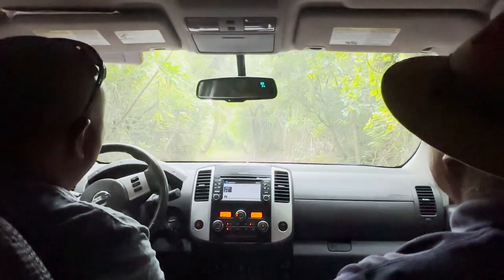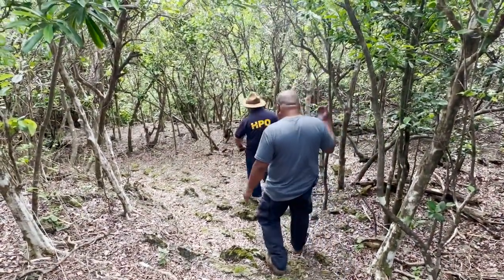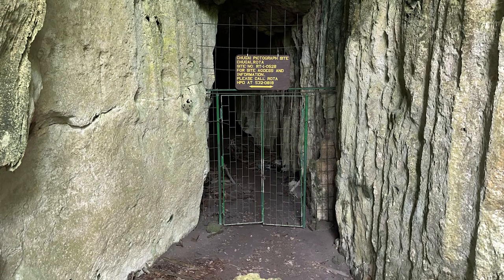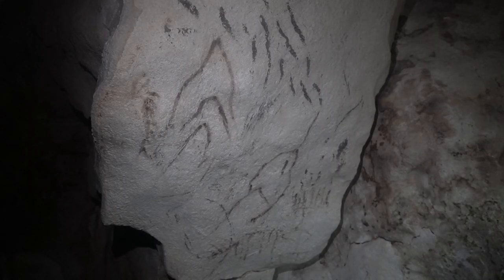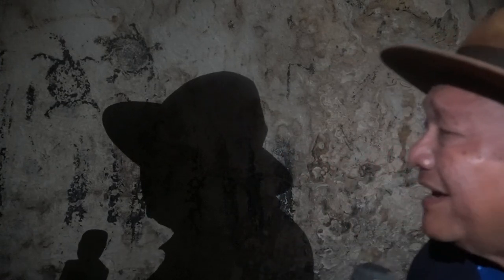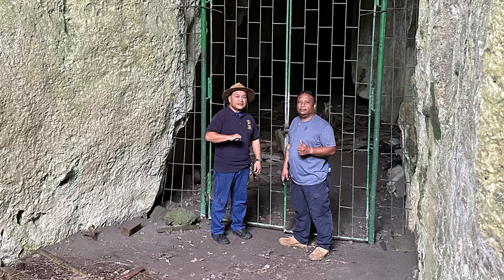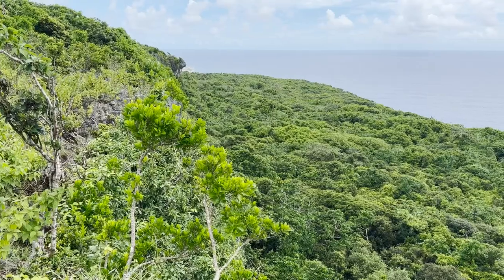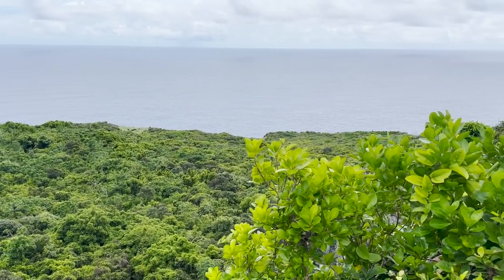Rota Chugai pictograph cave tells 2,000-year-old story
Rota is home to at least three caves with ancient pictographs. Regional correspondent Thomas Manglona explores one site on Rota with the local Historic Preservation Office, who’s on a mission to keep the stories alive for generations.